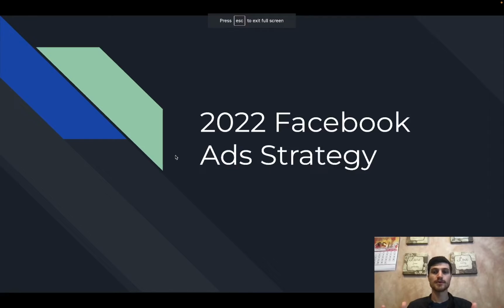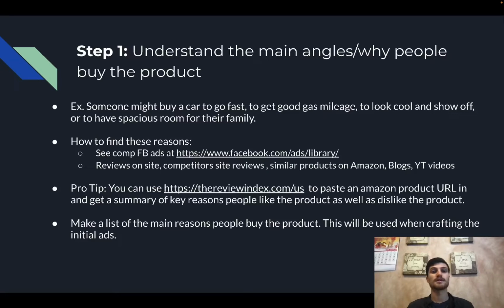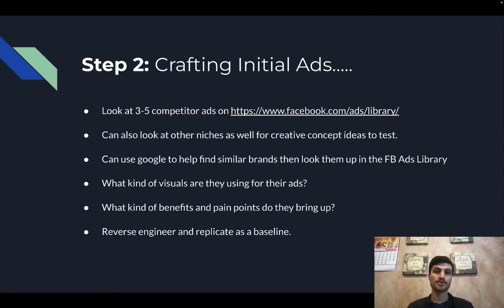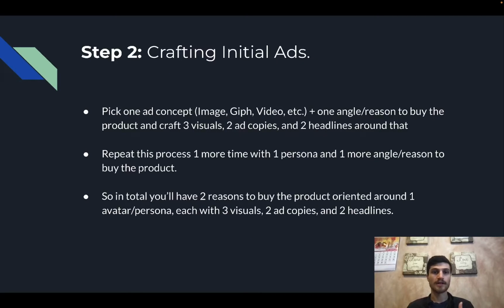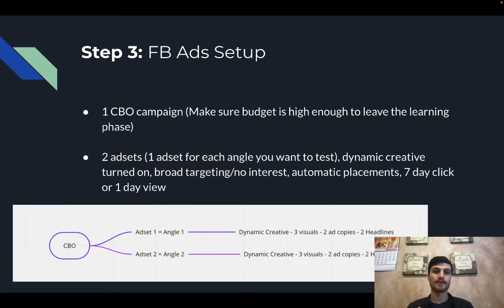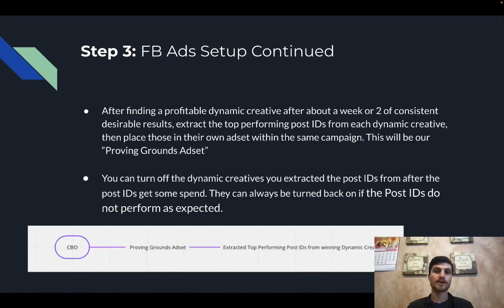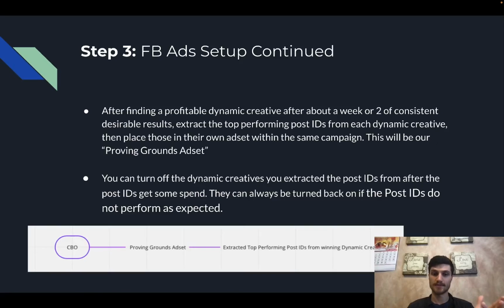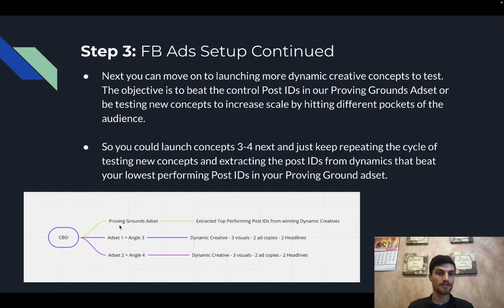How To Run Facebook Ads 2022 (3 Step Process)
👋 Hey! Welcome to the channel! My name is Vivek Gupta.

I own a Facebook Advertising Agency called VXG Solutions that helps businesses grow with Facebook ads.

In today's video, I lay out part of my Facebook advertising strategy for you to implement in your business today.

-Vivek Gupta